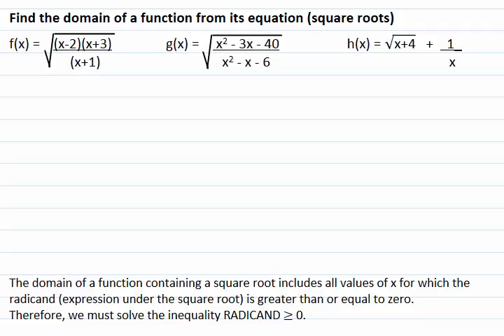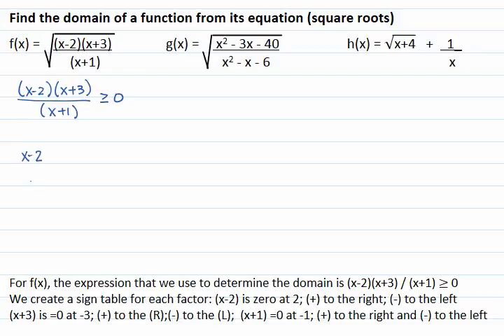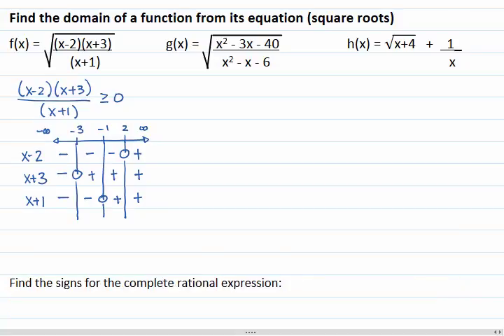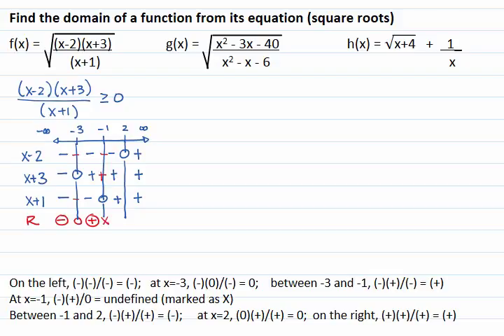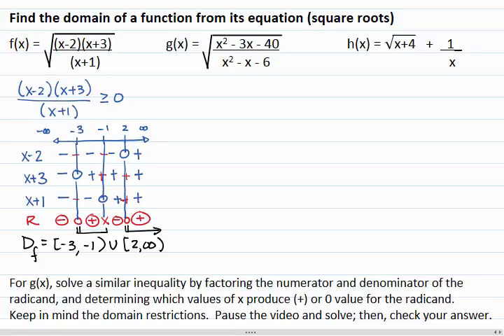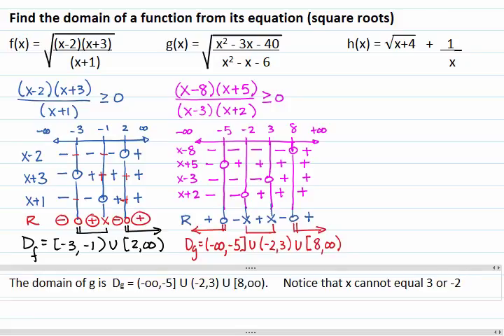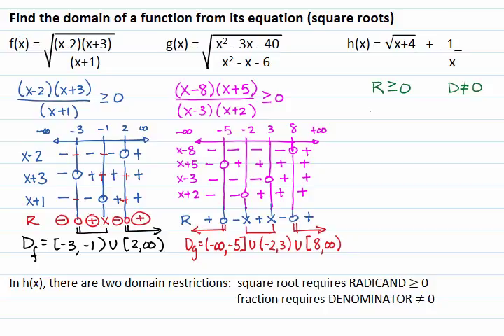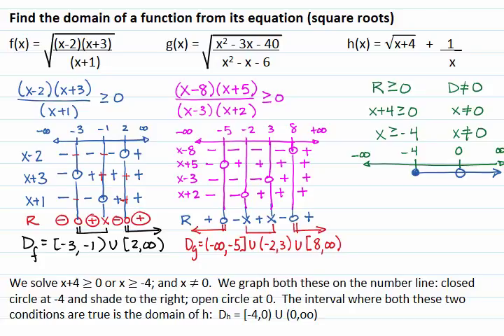Domain of Function with Rational Radicand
Find the domain of a square root function with a rational radicand; Find the domain of a function with a square root term and a fraction term